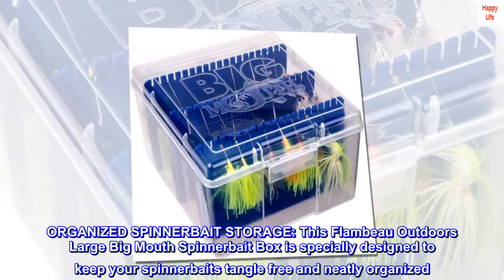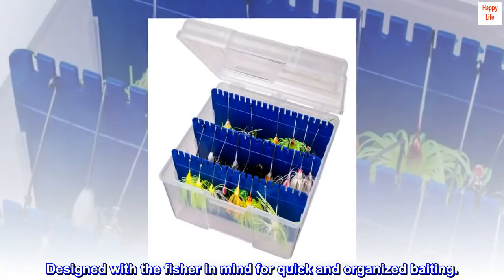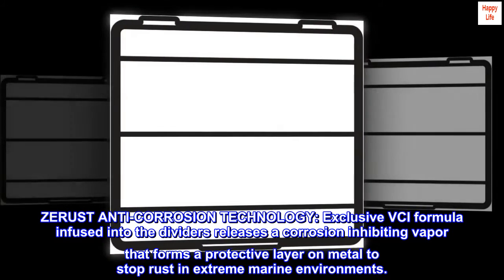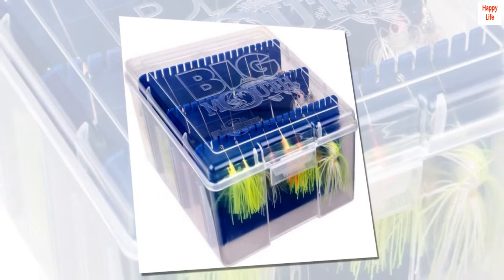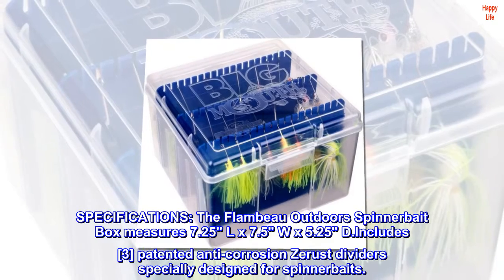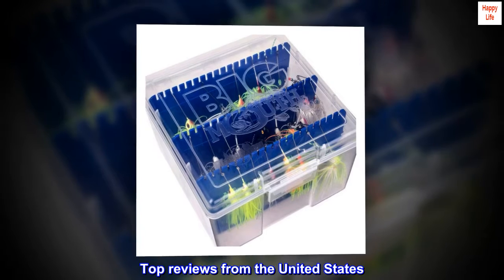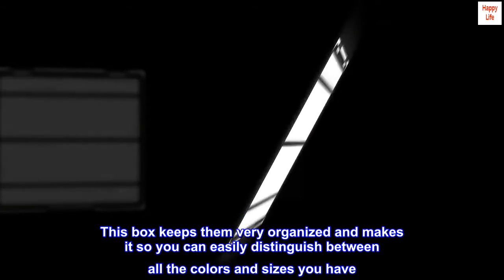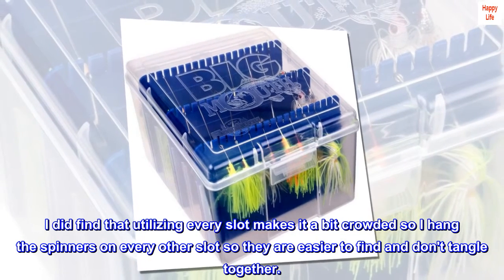Flambeau Outdoors 00330 Medium Spinnerbait Box, Fishing Bait and Lure Organizer, Clear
ORGANIZED SPINNERBAIT STORAGE: This Flambeau Outdoors Large Big Mouth Spinnerbait Box is specially designed to keep your spinnerbaits tangle free and neatly organized. Features [4] compartments that can hold up to [60] spinnerbaits total.
CLEAR VIEW DESIGN: Features a translucent plastic lid and base for convenient identification of contents inside, even when closed. Designed with the fisher in mind for quick and organized baiting.
ZERUST ANTI-CORROSION TECHNOLOGY: Exclusive VCI formula infused into the dividers releases a corrosion inhibiting vapor that forms a protective layer on metal to stop rust in extreme marine environments.
PROUDLY MADE IN THE U.S.A: Since 1947, Flambeau Outdoors' tackle storage solutions have been trusted by America's anglers as the tackle systems that are BUILT TO FISH. BUILT TO LAST.
SPECIFICATIONS: The Flambeau Outdoors Spinnerbait Box measures 7.25" L x 7.5" W x 5.25" D.Includes [3] patented anti-corrosion Zerust dividers specially designed for spinnerbaits.

 Great Spinnerbait storage.
I was extremely please with this storage container, I usually store my spinners laying down in my tackle box, but they tangle together and eventually get lost . This box keeps them very organized and makes it so you can easily distinguish between all the colors and sizes you have. The spinner bait holders sit flush against the top of the box when the lid is closed, so if it tips over you won't have to re-organize all of them over again. I did find that utilizing every slot makes it a bit crowded so I hang the spinners on every other slot so they are easier to find and don't tangle together.